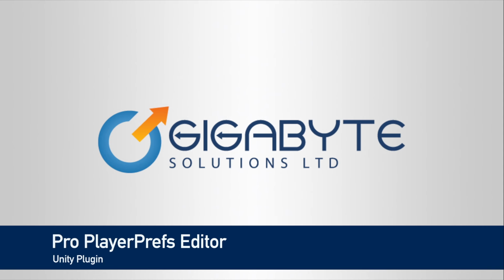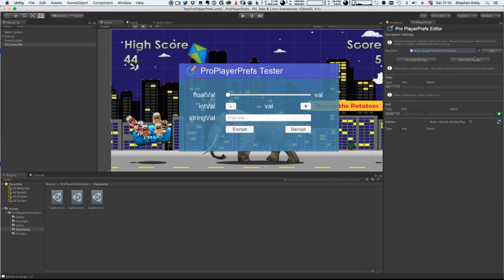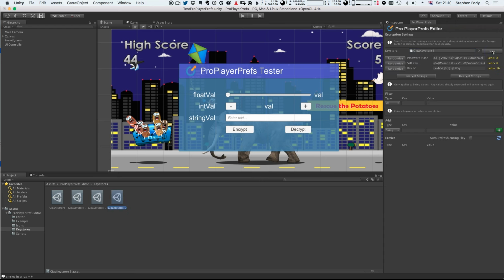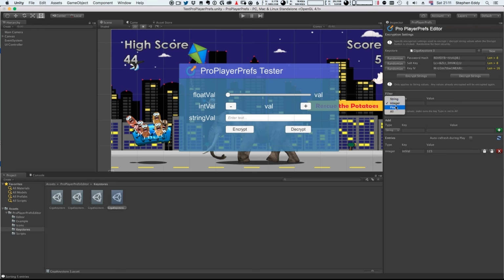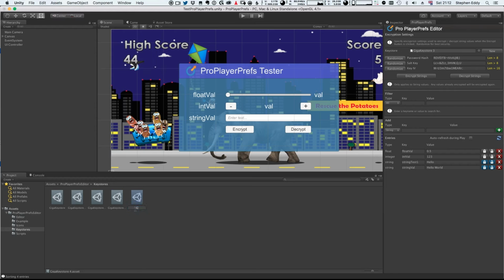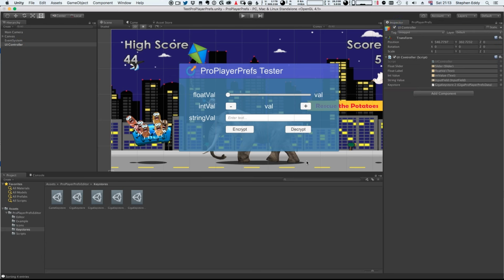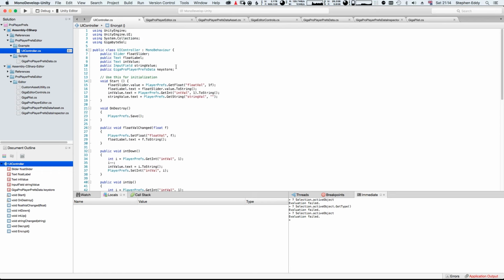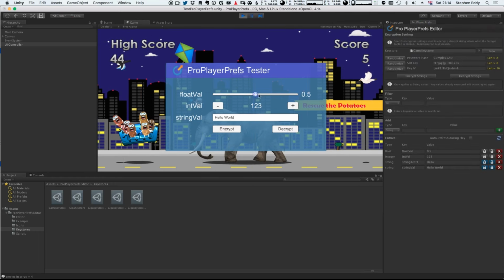ProPlayerPrefs Demo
This video is about ProPlayerPrefs Demo